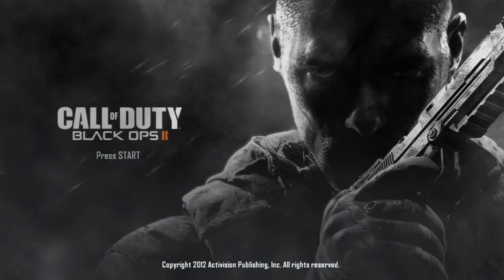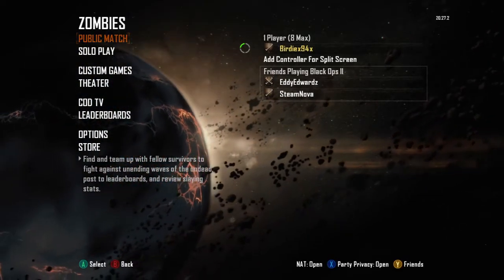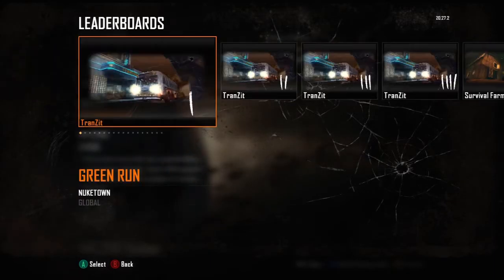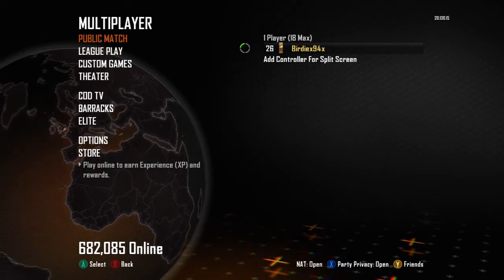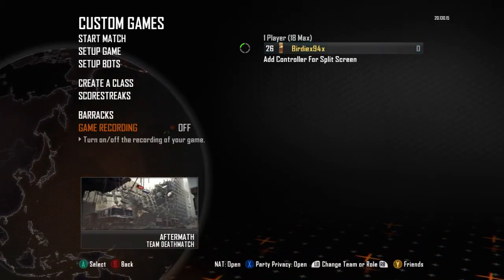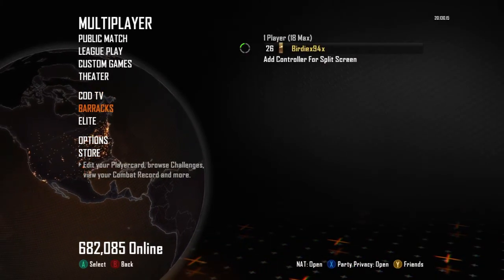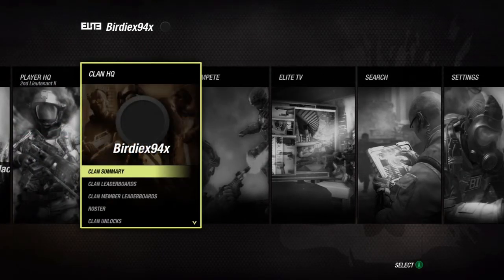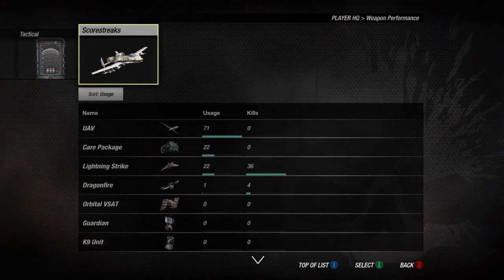Welcome To Black Ops 2 - Game Overview/What Is This Series?